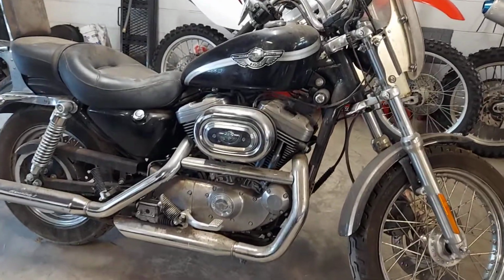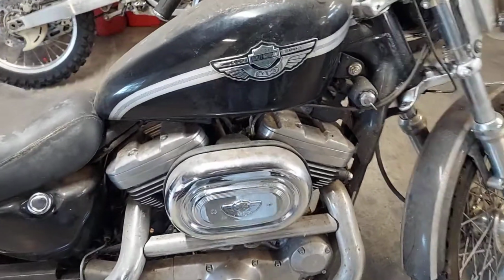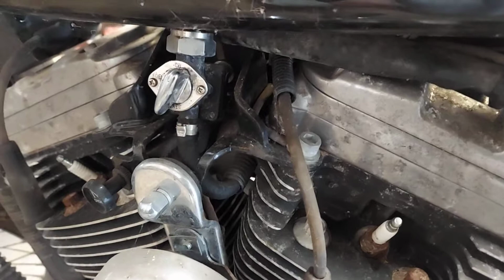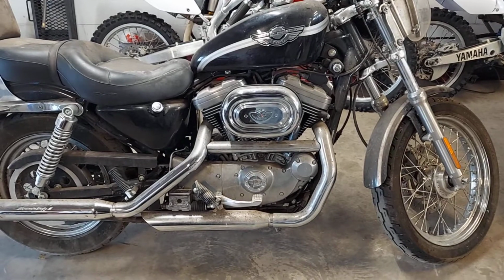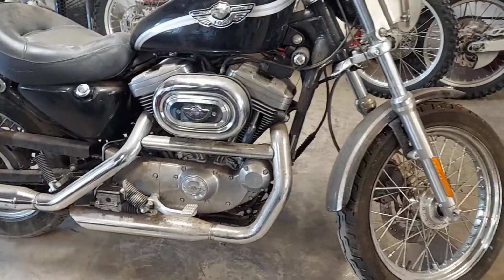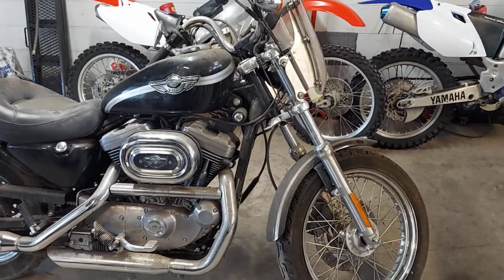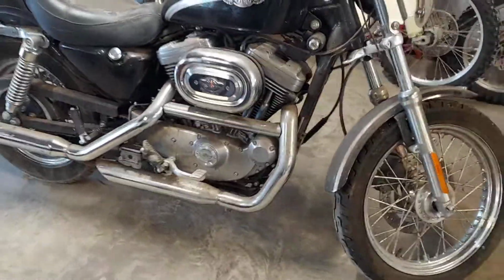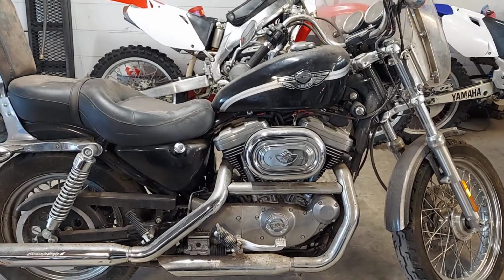Intro: 2003 Harley XLH 1200 Anniversary edition Revival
sitting 5 years under a tarp